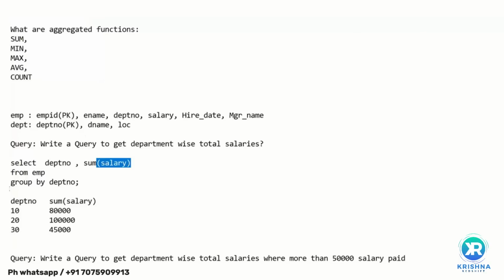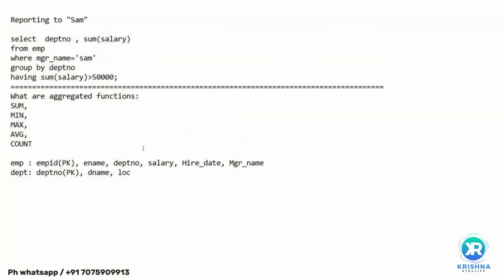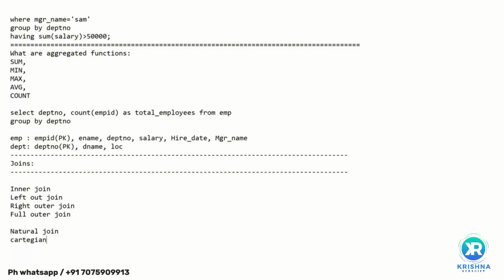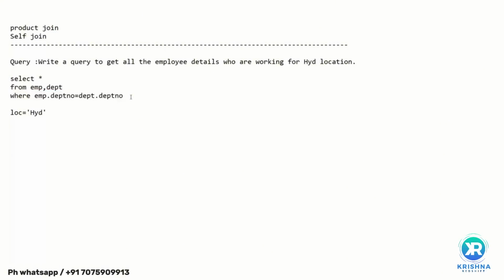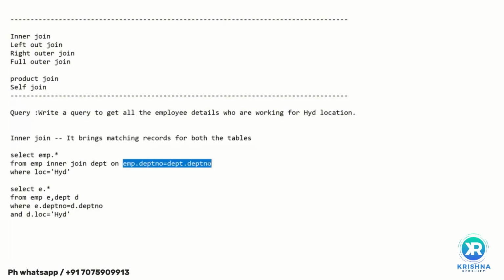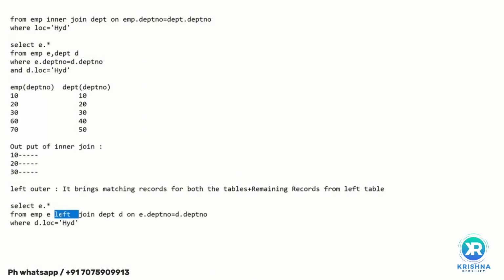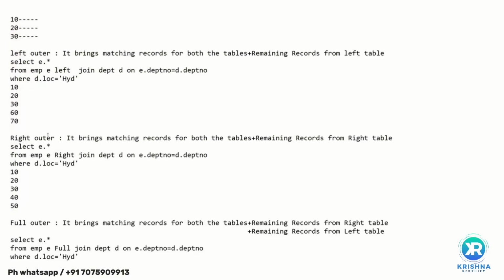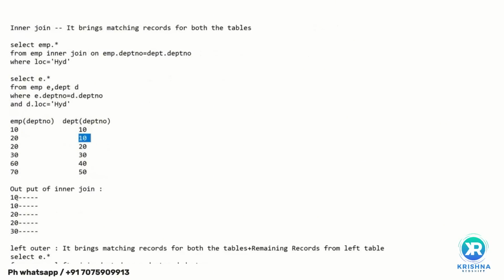Snowflake Complete Trainings [Part - 4] | Snowflake SQL - 2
Dive deep into the world of Snowflake SQL and unlock the power of this powerful data warehouse platform. This comprehensive tutorial covers essential SQL concepts, advanced query techniques, and best practices for optimizing your Snowflake queries.

Key topics covered:

Fundamental SQL Concepts:
  Data types, operators, and functions
  SELECT, INSERT, UPDATE, and DELETE statements
  Joins and subqueries

Best Practices:
Writing efficient and maintainable SQL code
Leveraging Snowflake's built-in functions and features
Troubleshooting common SQL errors